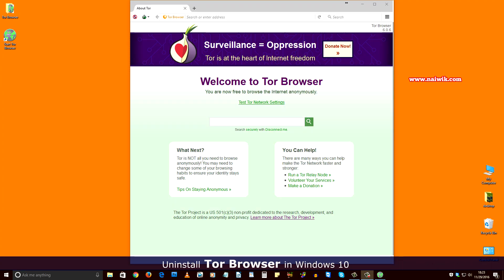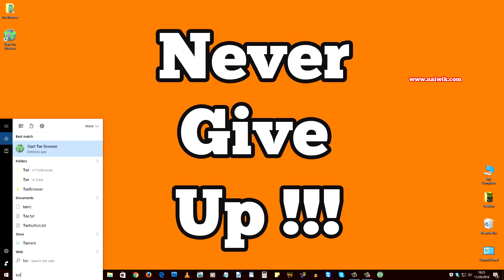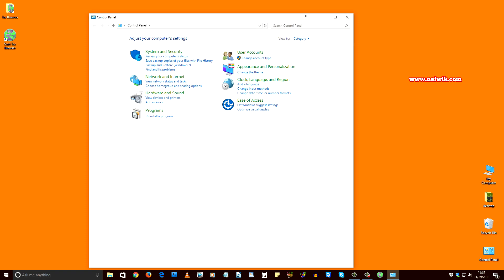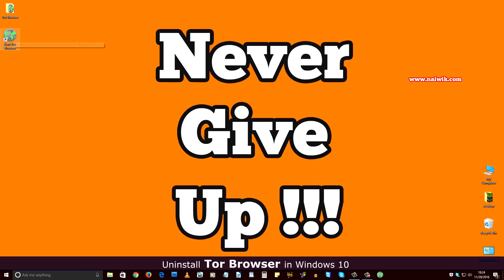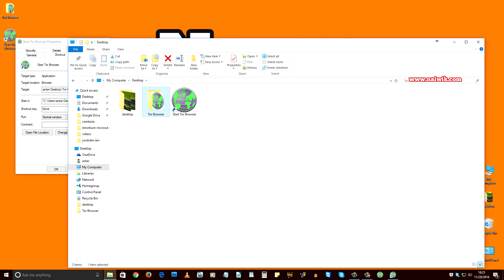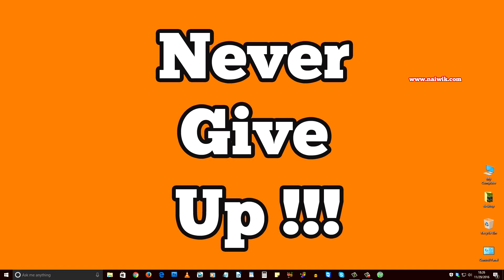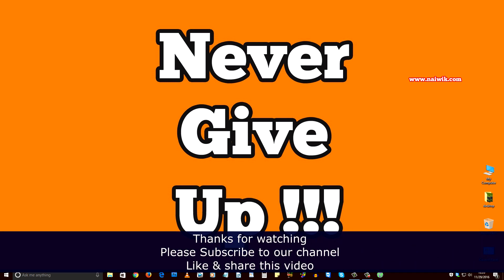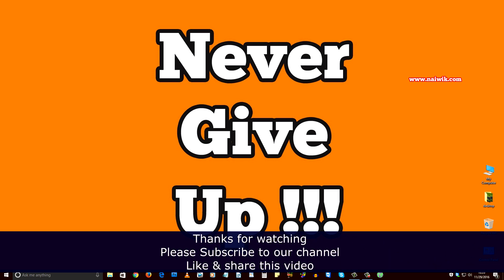Uninstall or Remove Tor Browser in Windows 10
How to Uninstall or Remove Tor Browser in Windows 10